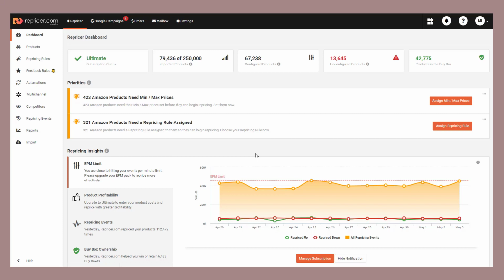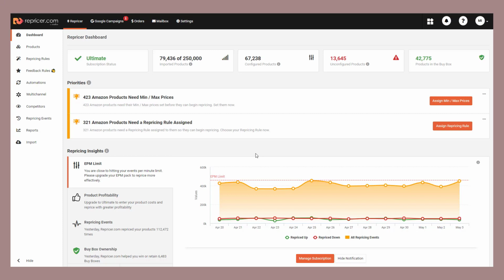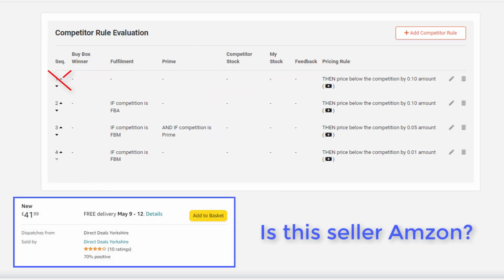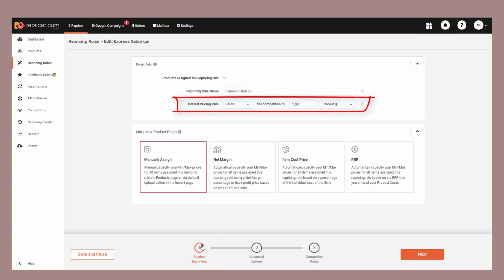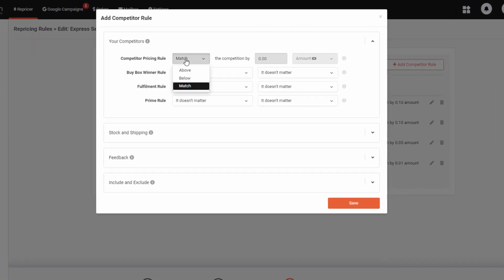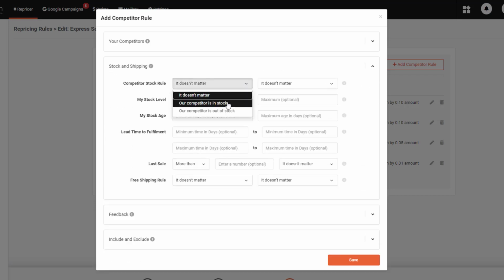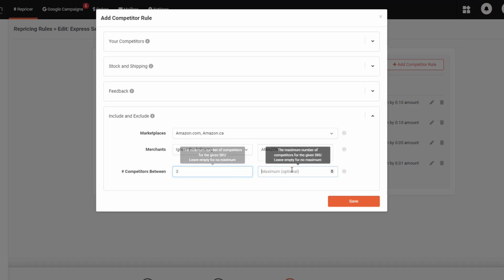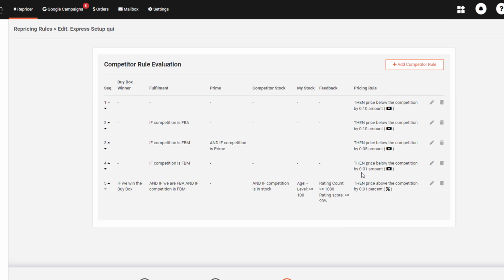Amazon Competitor Rules | Amazon Repricing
In this Repricer.com video, we're going to look at our Competitor Rules and how you can use them to target different groups of sellers or even specific sellers differently from each other.

00:00 - Introduction
01:08 -  How to use Competitor Rules
02:00 -  Competitor Rule Fallback
02:35 - Creating a Competitor Rule